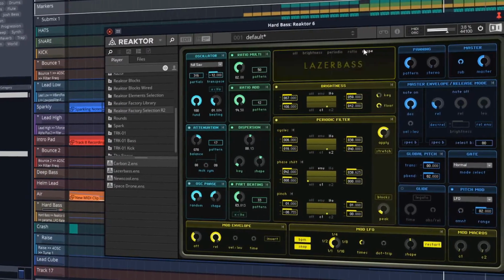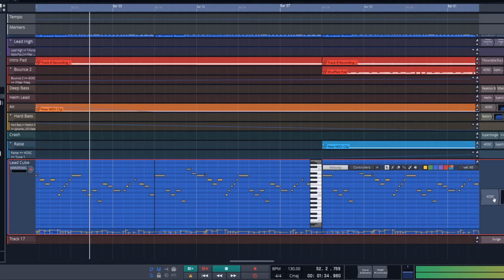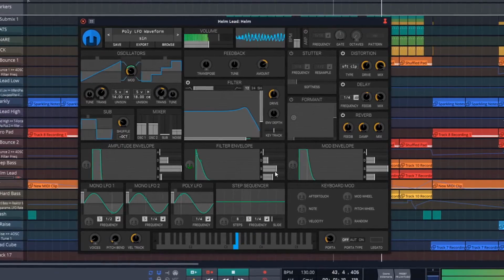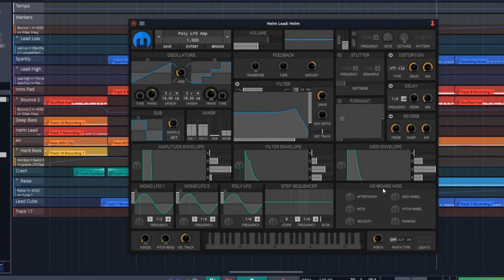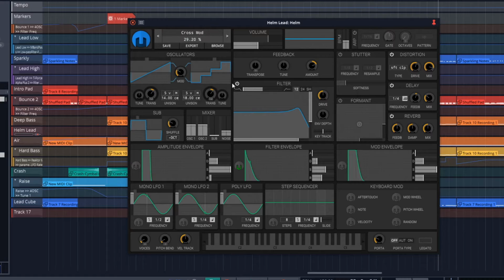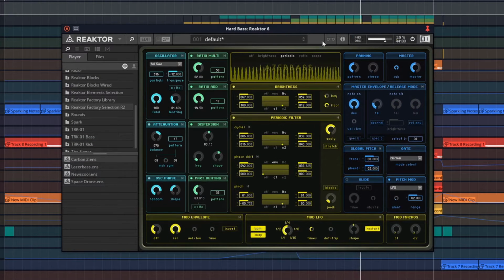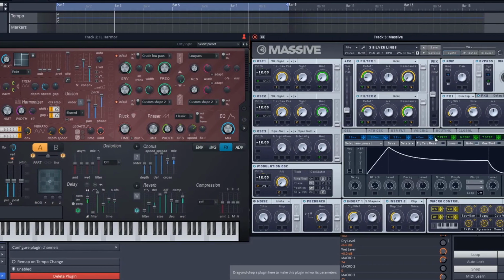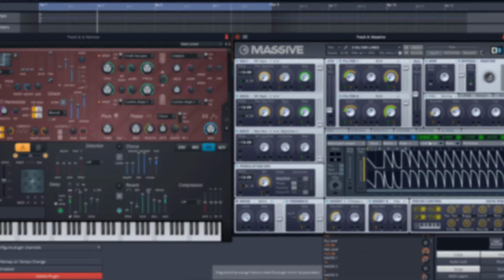These Free VST Synthesizers are amazing! // Music production on a budget part 5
In this video I'm explaining how I made my song Silver Lining, and what VSTs I used for it.
The synths I cover in this video are simple free synth for simple songs.
You want to start making music but don't have a couple hundred dollars to spare?
Have no fear! In our beautiful modern times it is possible to make a fully fucntional
virtual home studio for free!

This video is the fifth one out of a series of videos I am making on the topic of budget music production.
I know that for a newbie the amount of gear and the pricetags associated with said gear is oftentimes overwhelming,
especially in the software department, where a DAW can cost upwards of $700.
So I have decided to make an accessible video series on what you can do with a very limited budget provided you have a Laptop or a Desktop.